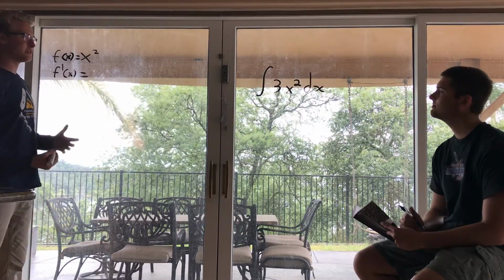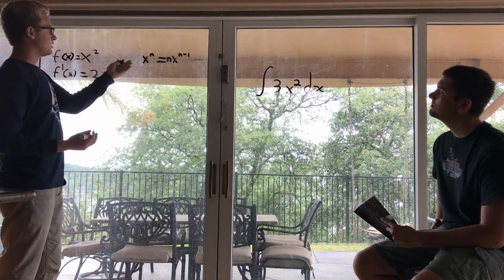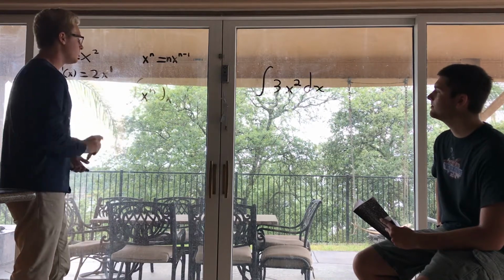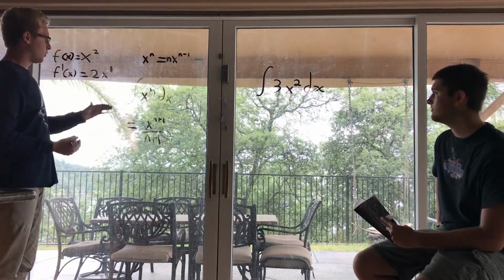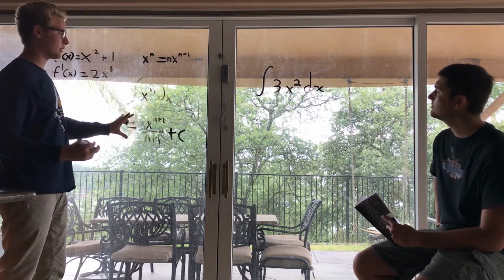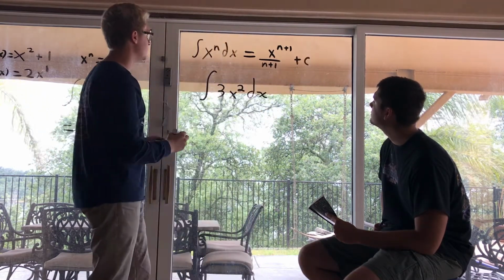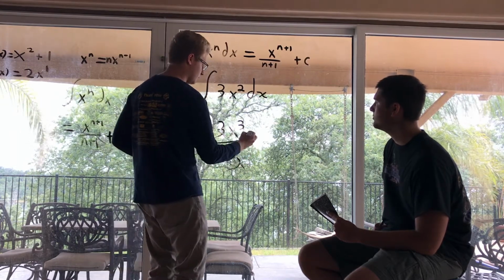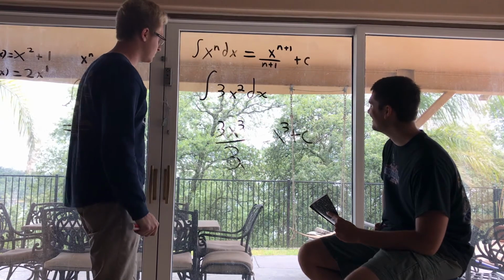using a tutor tutee solved practice problem to explain integrals to a novice calculus student